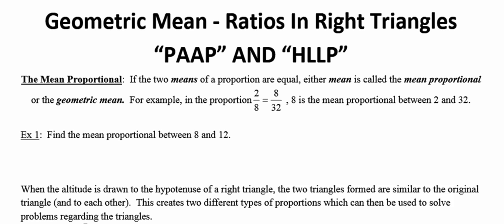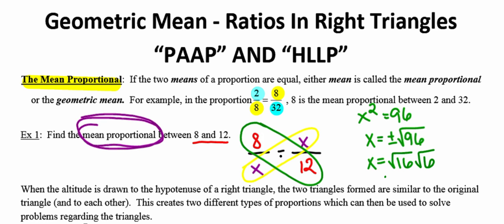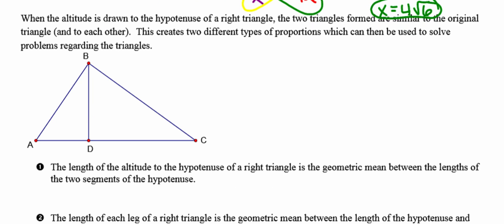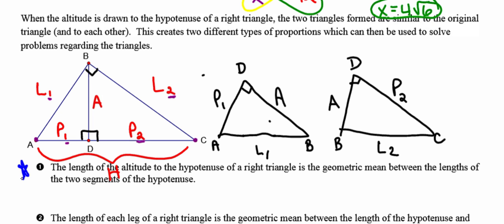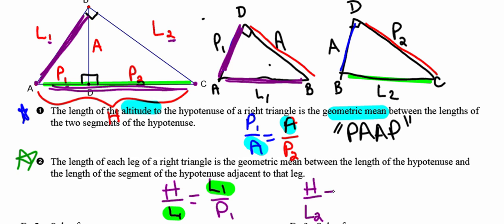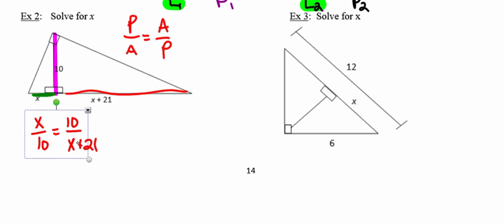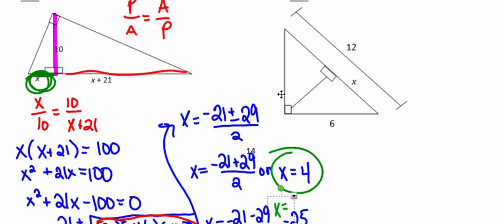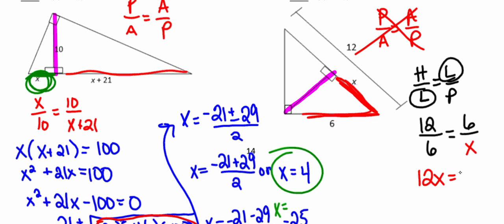06 - Geometric Mean (PAAP and HLLP)